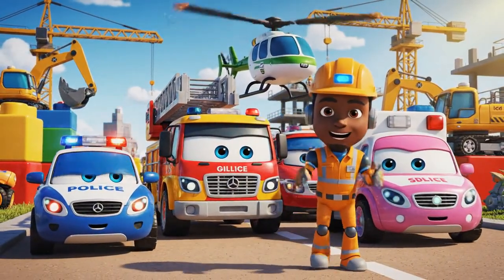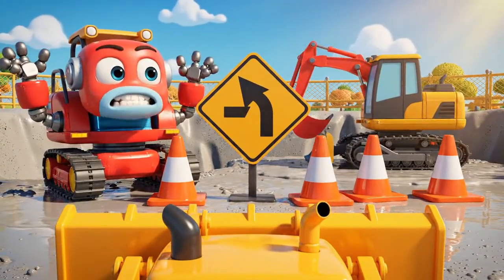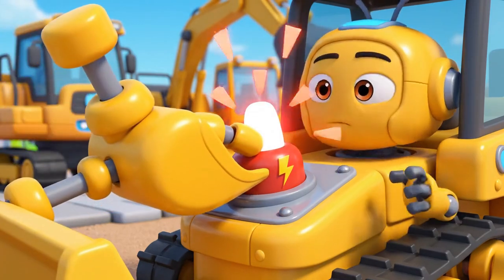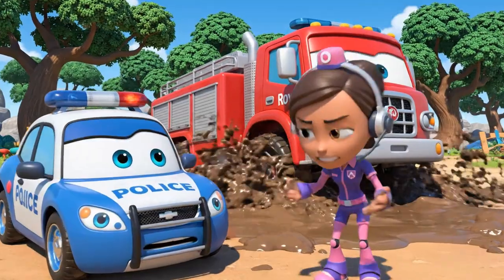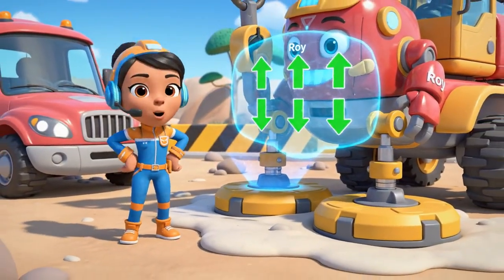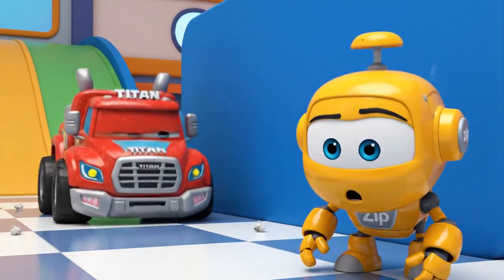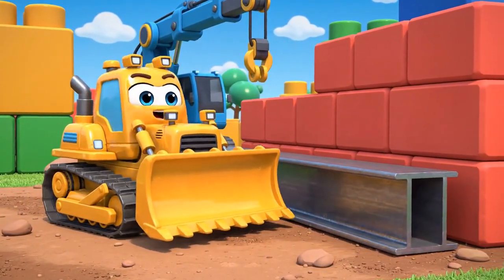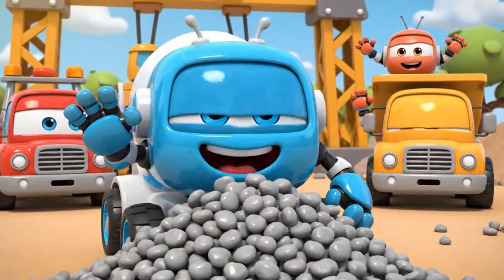STUCK IN CONCRETE! 🚨 Micky’s Construction Rescue | Robocar Poli STEM for Kids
Oh no! Bruner the impatient bulldozer moved the safety cones, and now Micky the cement mixer is trapped in a deep, wet concrete pit! 🏗️ The concrete is hardening fast—can the Robocar Poli Rescue Team save him in time?

This episode is packed with Safety Lessons and STEM concepts for curious kids. We explore the science of construction and the importance of following the rules.

🧠 What Kids Will Learn:

Traffic Safety: Why we never move safety cones or ignore warning signs.

The Science of Viscosity: See how "thick" liquids like wet concrete move and why they are so hard to escape!

Physics of Traction: Learn how Roy uses friction and winches to pull heavy loads.

Engineering Levers: How the team uses mechanical advantage to lift Micky out.

Shutterstock
Life Skills: The importance of admitting mistakes and working as a team.

Join Poli, Roy, Amber, and Helly in this high-tech Brooms Town adventure!

3. Hashtags